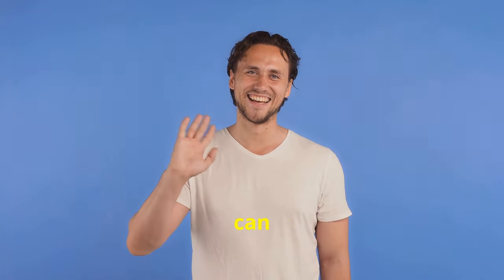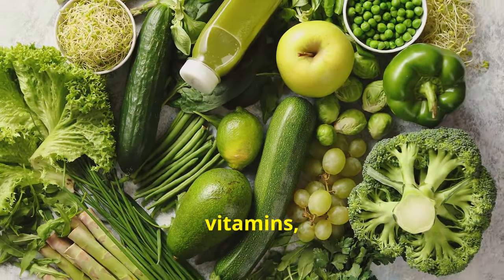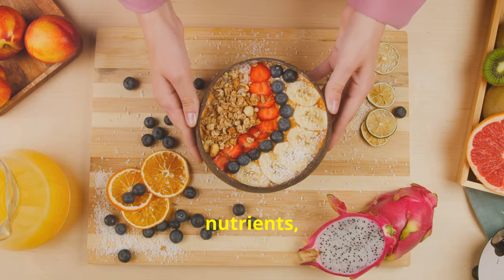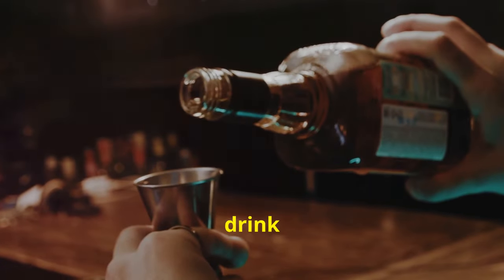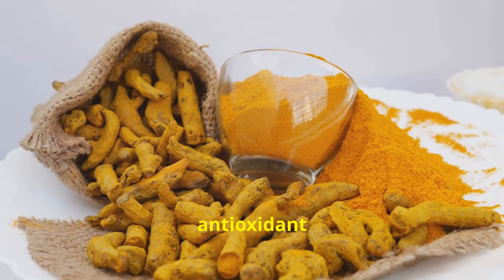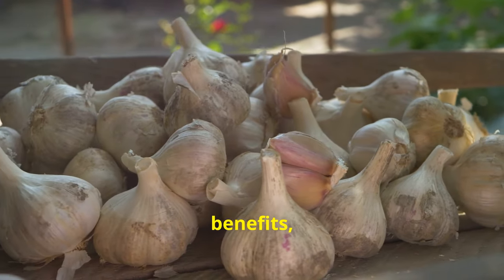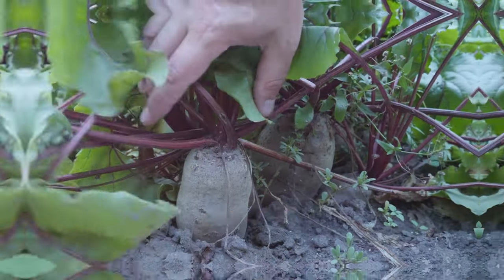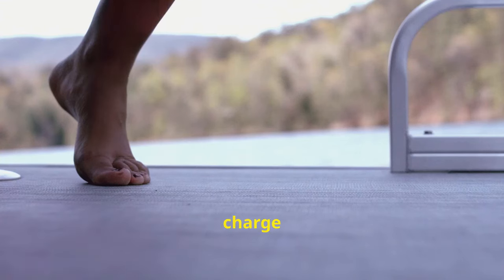Revitalize Your Gallbladder in 7 Days, Naturally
Discover natural strategies to support your gallbladder health and improve digestion. This comprehensive guide offers a 7-day gallbladder cleanse designed to promote gallbladder detox and optimize bile flow.

Learn about the importance of liver support in maintaining a healthy gallbladder and explore natural remedies to address common digestive health issues. Discover how to prevent fatty liver disease and improve overall liver function.

This video provides valuable insights and practical guidance for individuals seeking to revitalize their gallbladder and enhance their overall well-being.